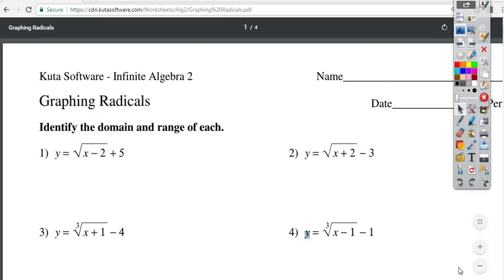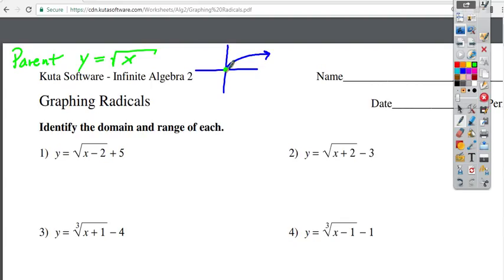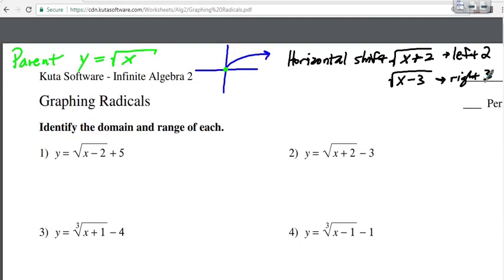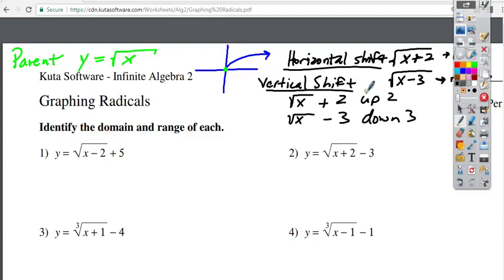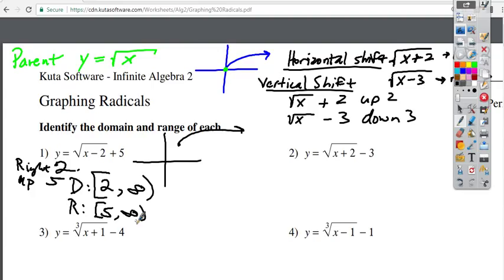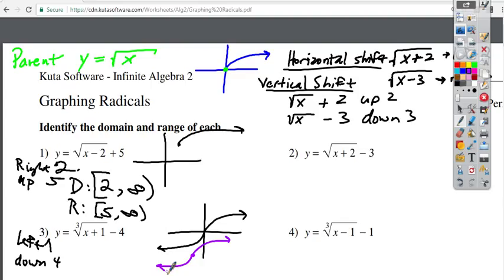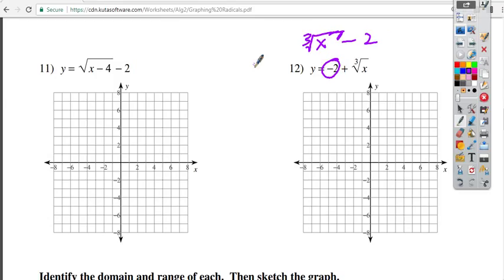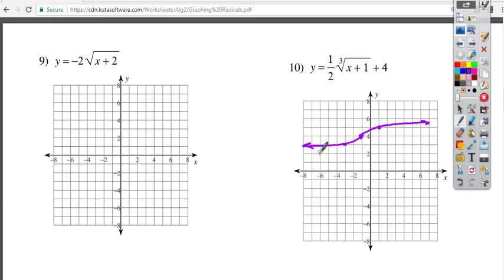Graphing radical functions